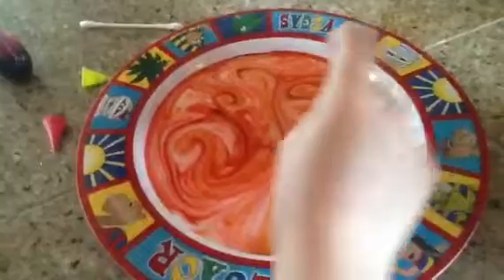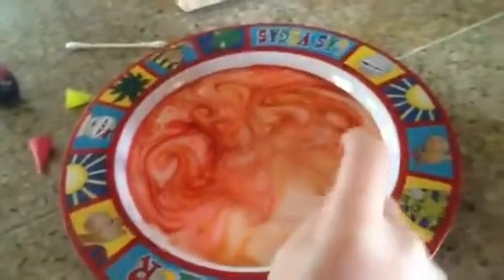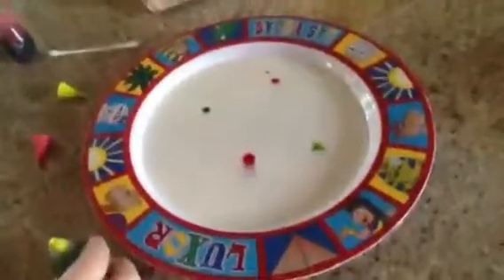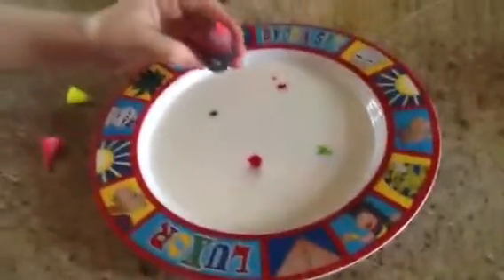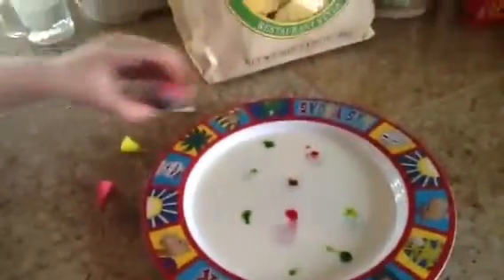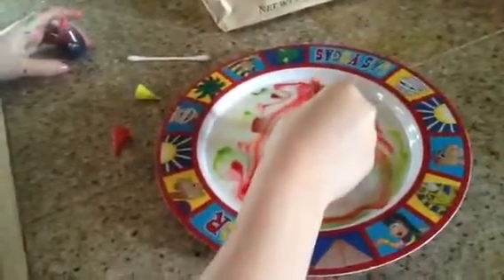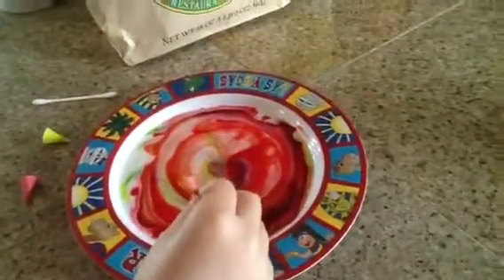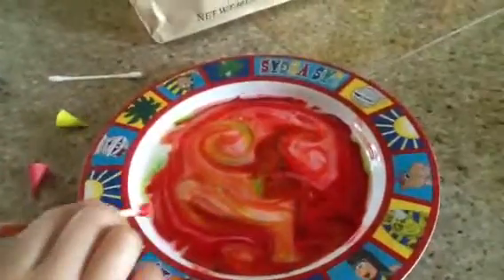Since 1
Are recorder stopped